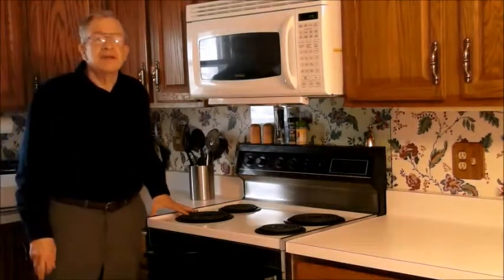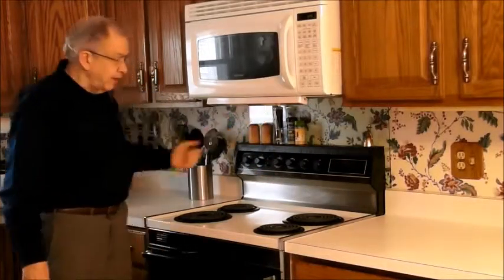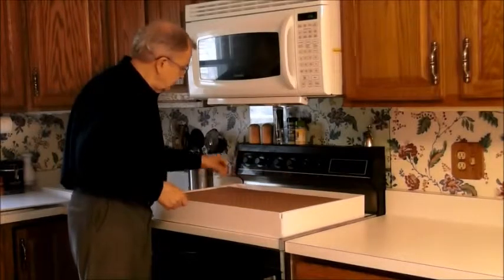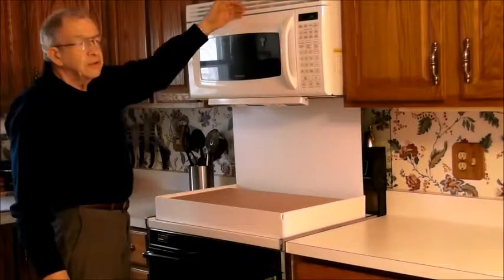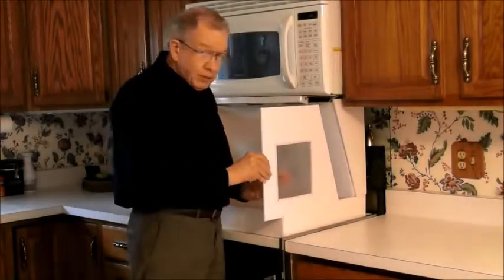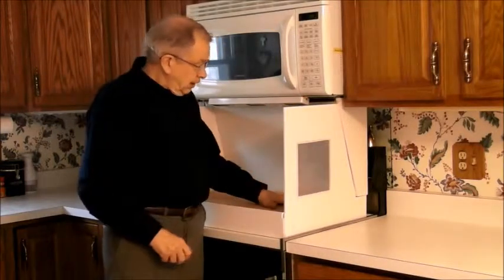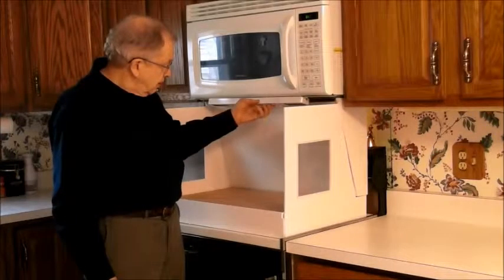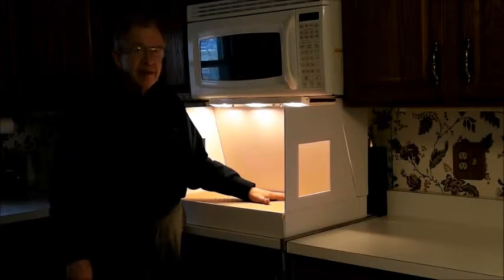SprayPaintBooth1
DIY spray paint booth for kitchen range hood exhaust